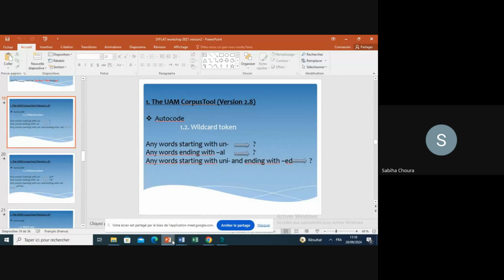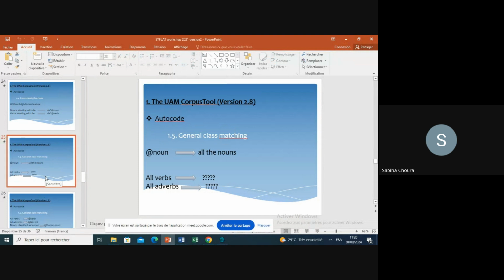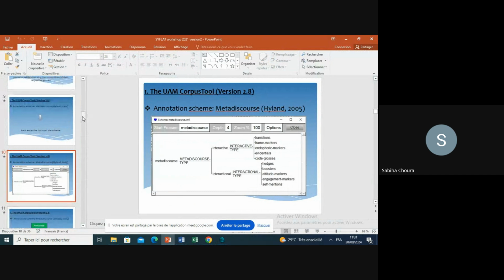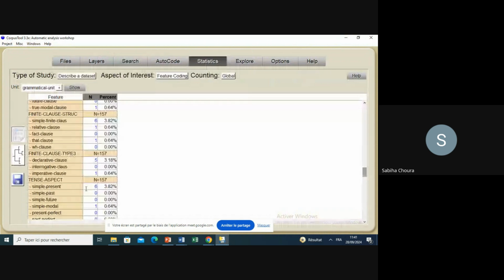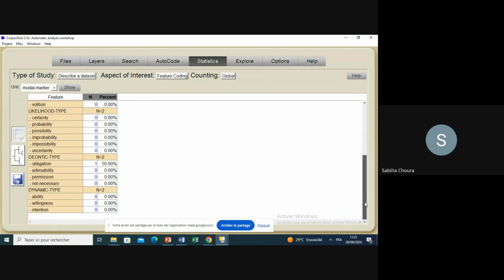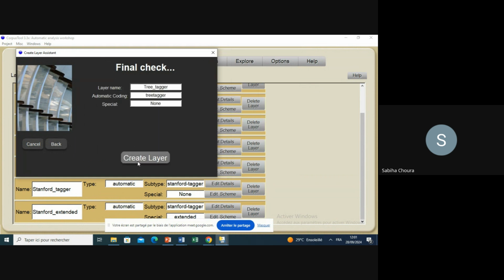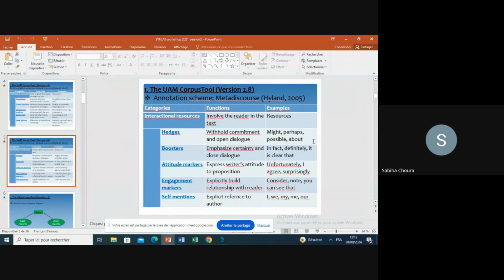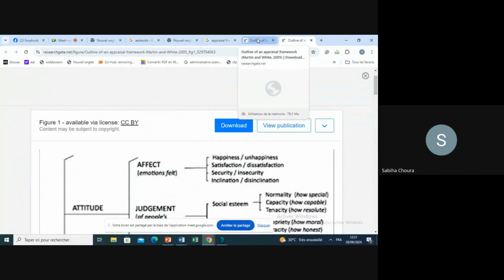Recording of the First ONLINE Session of SYFLAT Research Methodology Seminars – 28/9/2024 (Part 2)